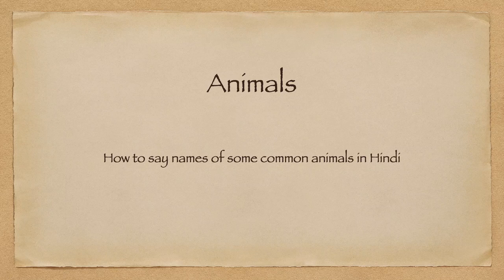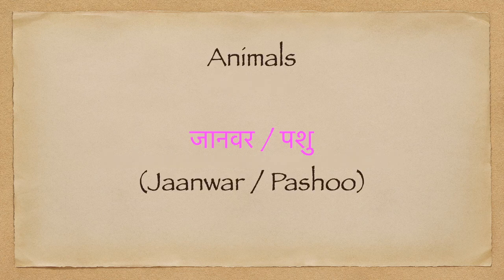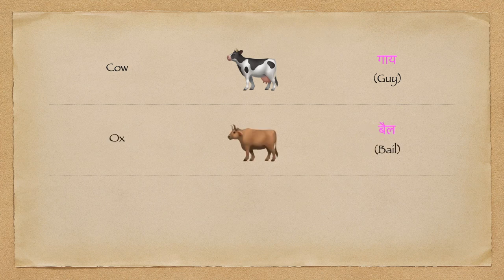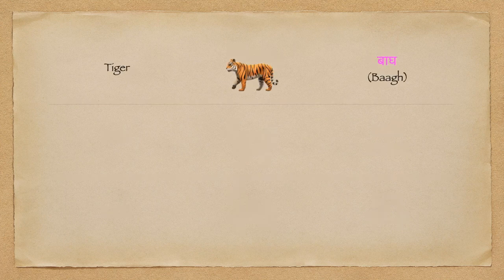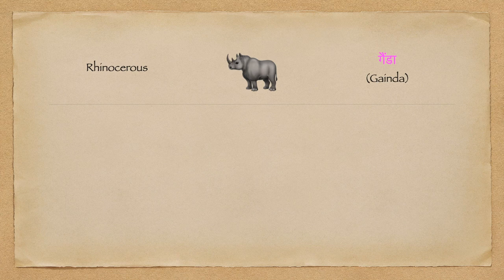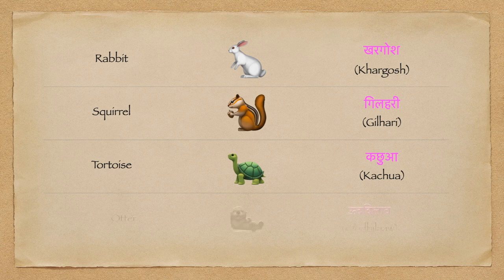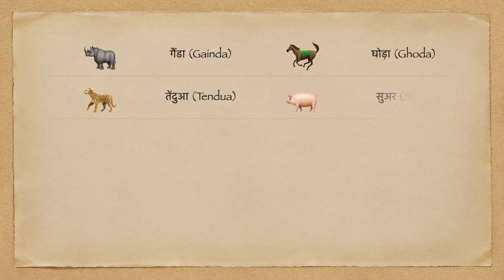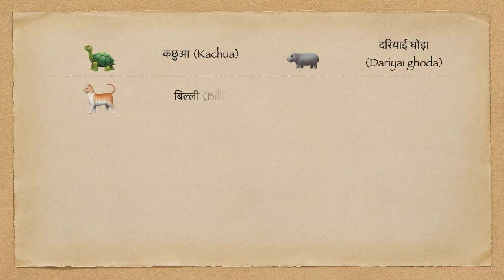Learn Hindi names of various Animals through English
Namaste. This video is about animals and what various animals are called in Hindi. I will say the name of an animal in both English and Hindi. You can just watch and listen to get used  how the names sound in Hindi or if you feel like,  join me and practice along with me. Either way, enjoy!

Animals in Hindi are called jaanwar or pashu. Both words have the same meaning. They are synonyms. So you can learn one or both. Let’s start.

Dog is called Kutta in Hindi. Cat is Billi. Rat is Chooha.
Cow is called Guy. Ox is Bail and water buffalo is called Bhains.
Sheep is Bed. Goat in hindi is Bakri. Deer is called Hiran.
Tiger is Baagh. Leopard is Tendua and monkey is Bandar.
Elephant in hindi is called Haathi. Horse, Ghoda. Camel, Oont.
Rhinoceros in Hindi is Gainda. Pig is Suar and Hippopotumus is Dariyai ghoda.
Rabbit is Khargosh. Squirrel is Gilhari. Tortoise is Kachua and finally Otter is Oodbilaaw.

Now, I will have pictures of all the animals along with their Hindi name. I will say the Hindi name and if you like practice with me.